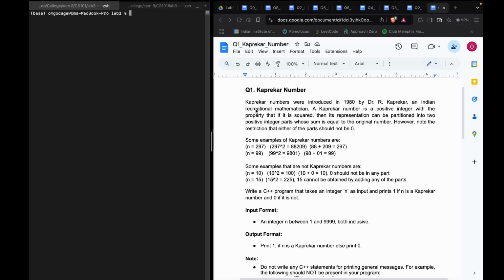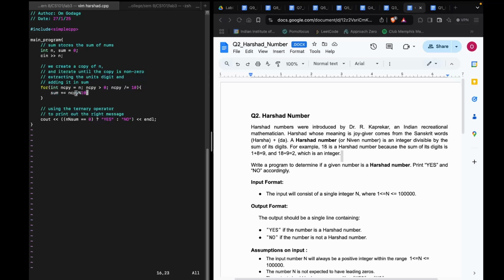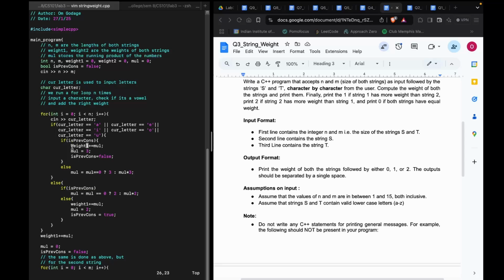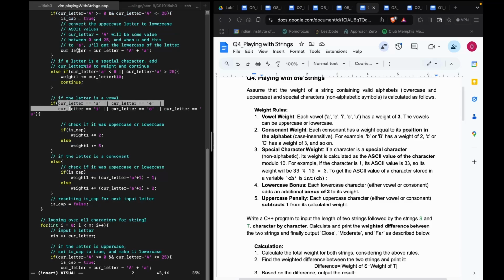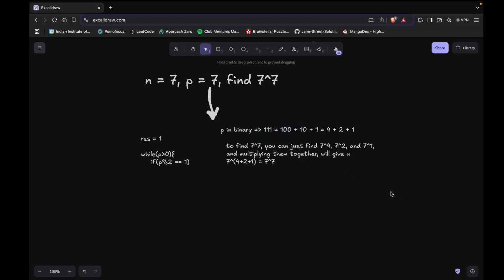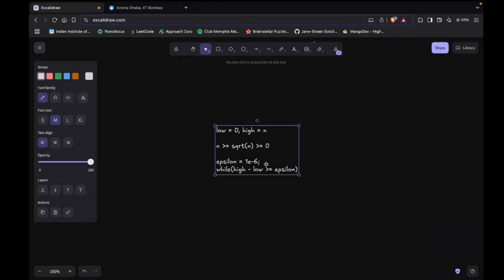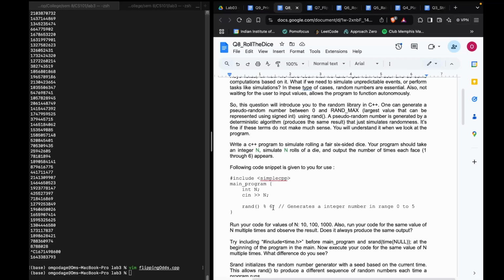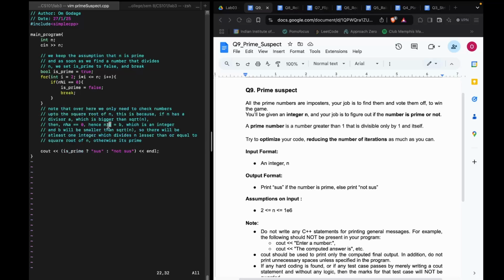CS101('25) - Lab 3 solutions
0:00 Kaprekar Number
7:11 Harshad Number
8:25 String Weight
18:39 Playing with Strings
26:55 Raise Me Up
34:51 Rooting For You
43:31 Flipping the Odds
46:23 Roll the Dice
49:24 Prime Suspect